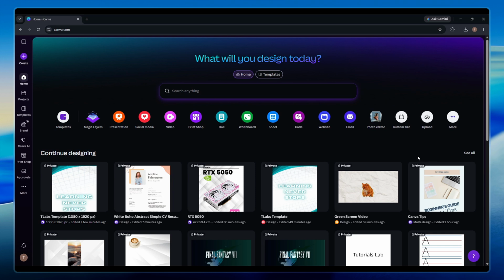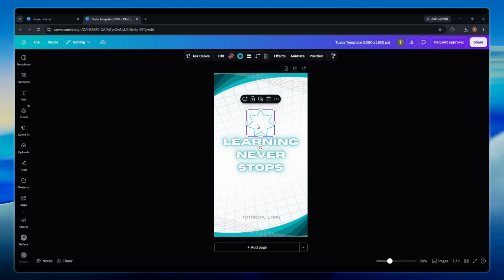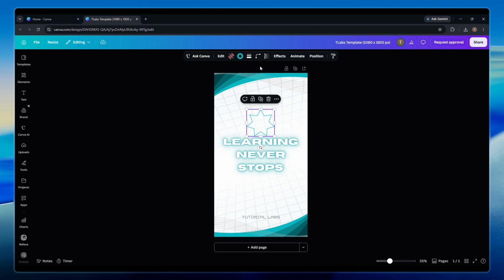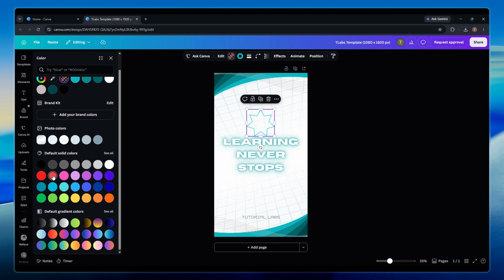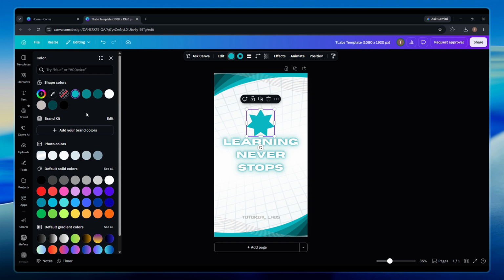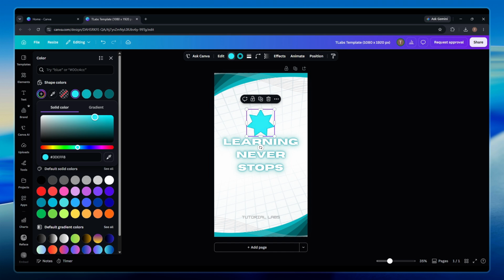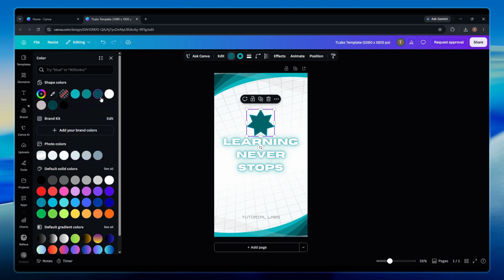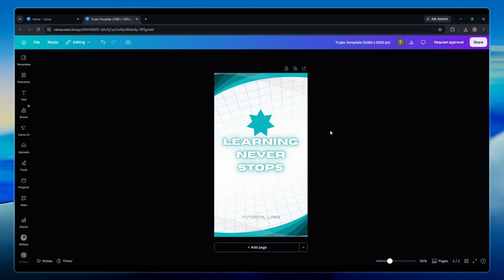How To Fill A Shape With Color In Canva | Tutorial 2026